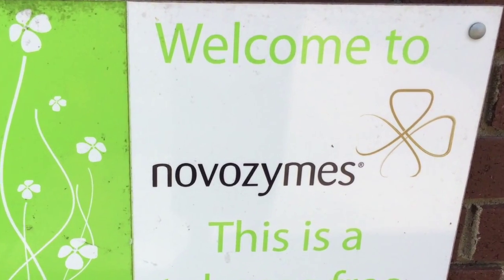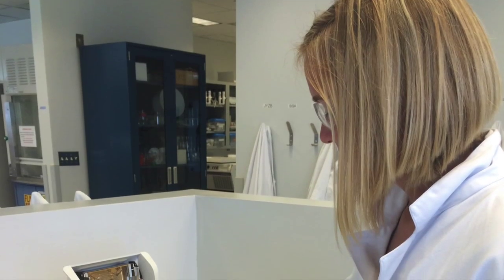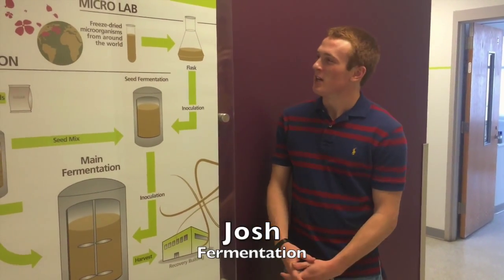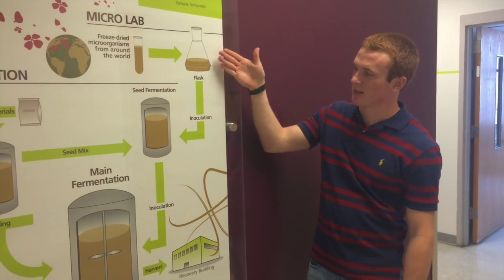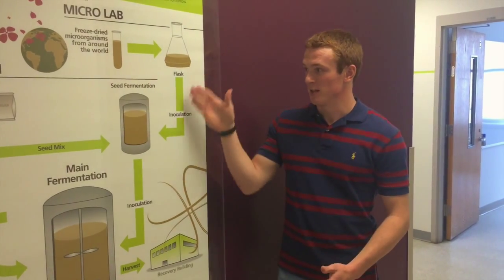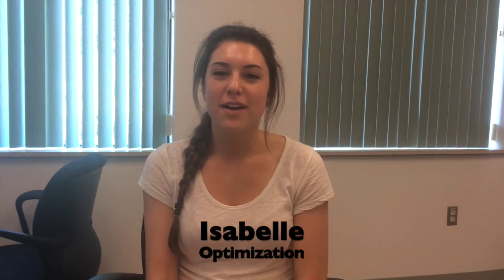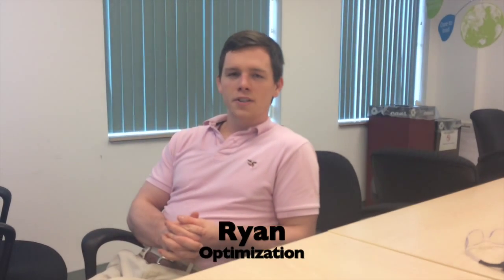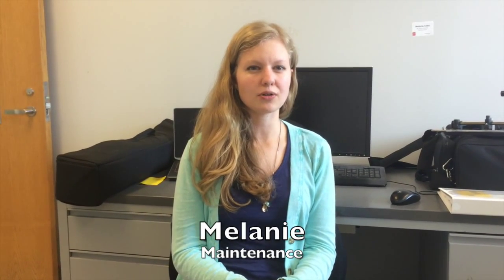Novozymes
Apply for our summer internship program at Novozymes and learn about the exciting world of biotechnology! Twelve weeks of paid summer fun where you'll gain industry experience, participate in networking and career prep events, and make lasting connections with Novozymes employees and other interns.

Internships for the summer of 2016 will be posted in the Fall of 2015 at Novozymes.com/Careers.  Our opportunities include Internships in Process Engineering, R&D, Technical Service, Optimization, Maintenance, Marketing, & more. Join us!